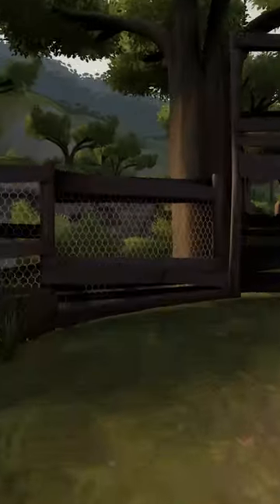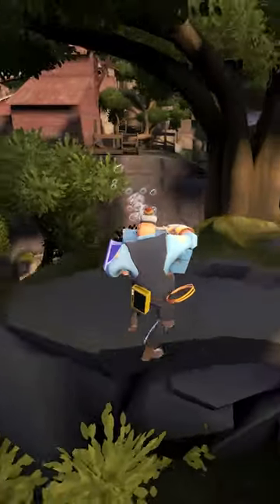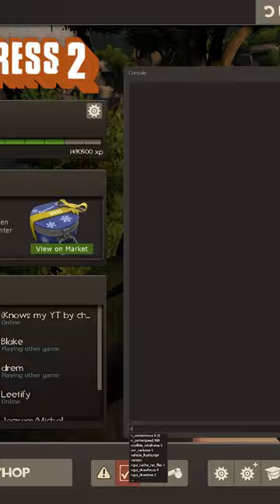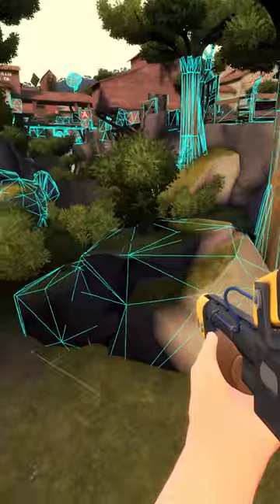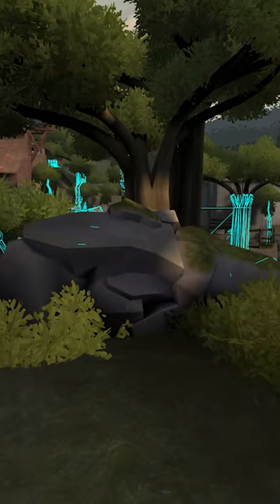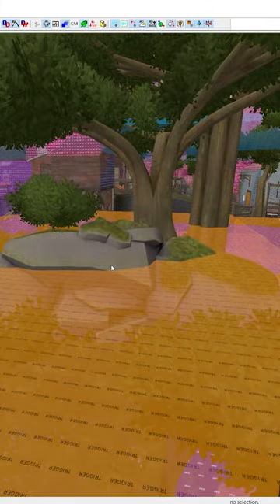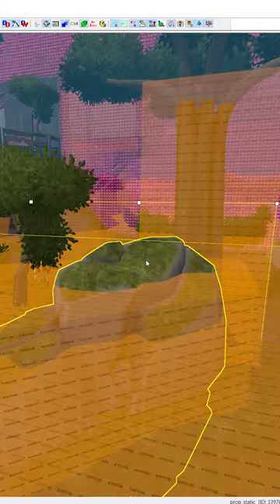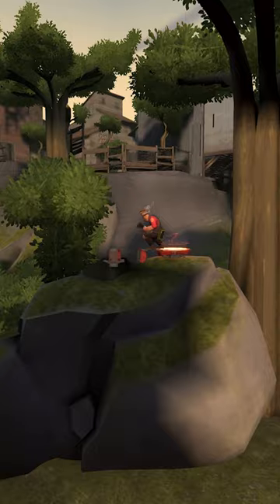Mossrock's Rocks are Weird...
Some are hard, and others aren't...